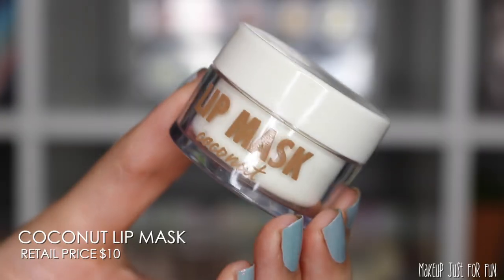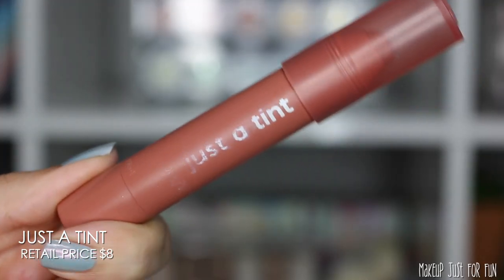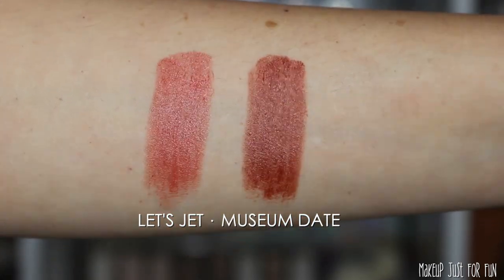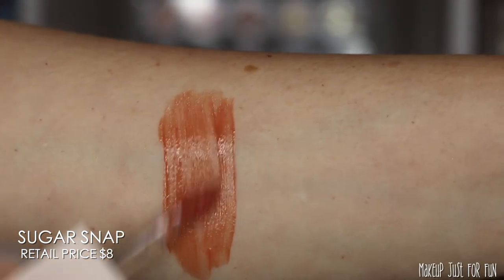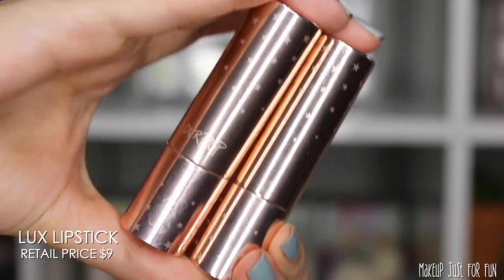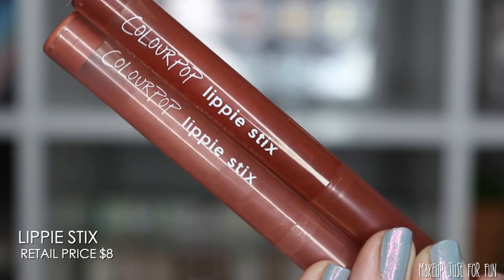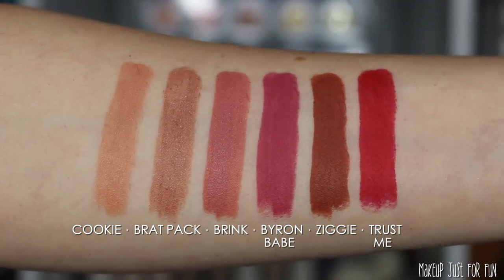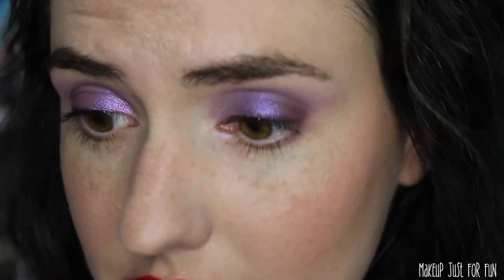All of My Favorite ColourPop Lip Colors for National Lipstick Day! | TOP 15 ColourPop Lipsticks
Sharing my TOP favorite ColourPop Cosmetics lip colors! I'm sharing my most used, most loved lip products along with lip swatches. What are your favorite lip colors? Leave your top picks in in the comments so we can check out your faves too!

Blend Bunny Dollhouse palette - video coming soon!

(talking portions)

Hang out with me on Instagram

Greenscreens credit:
Greenscreens by JanTube Editing